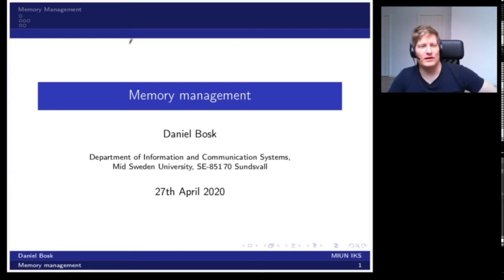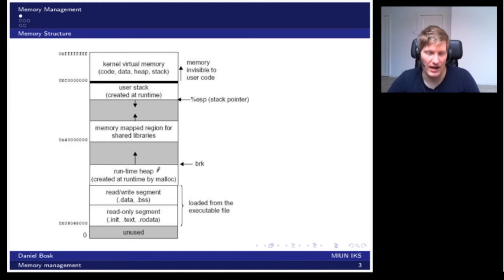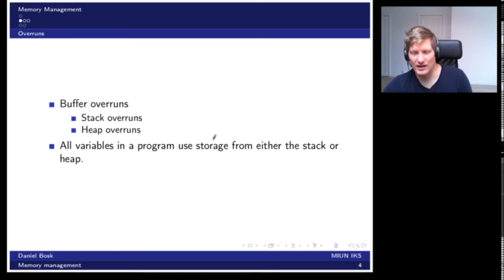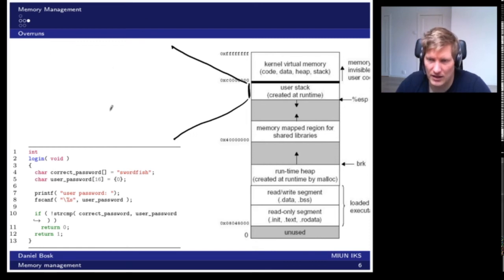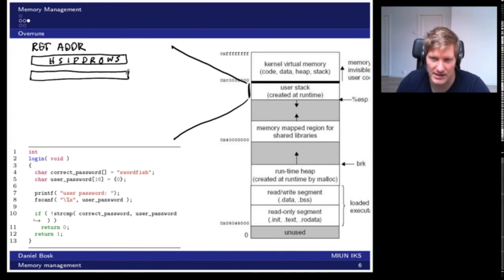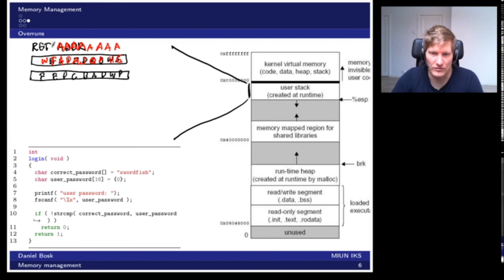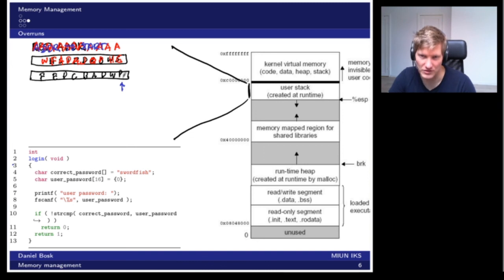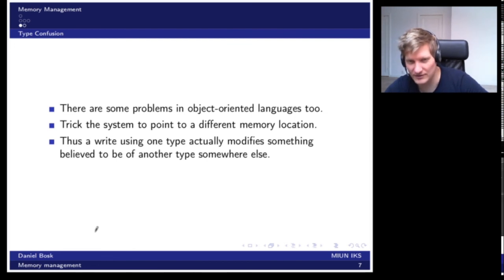Memory management and software security